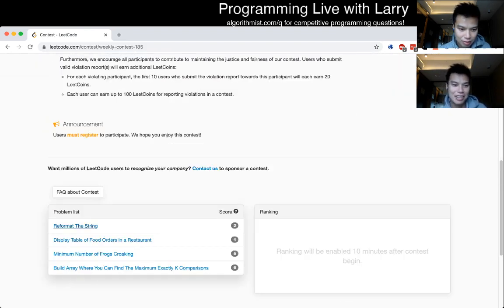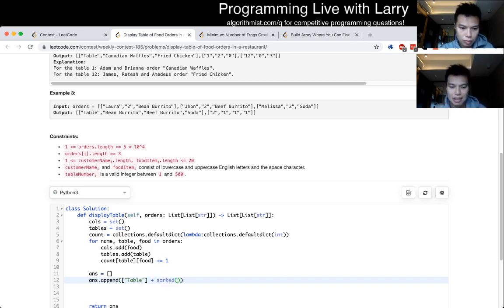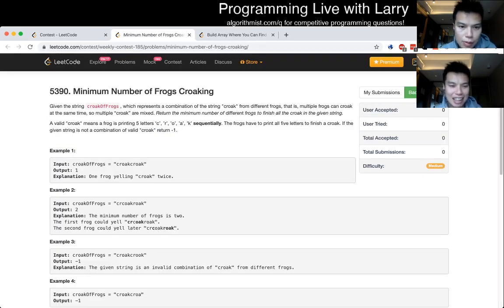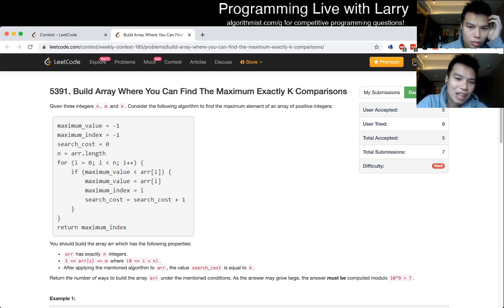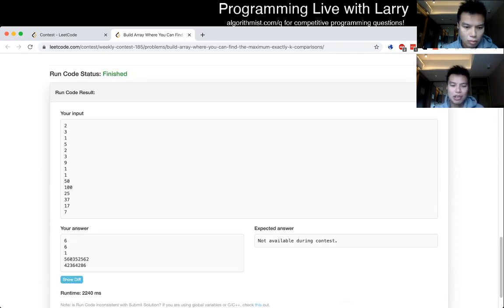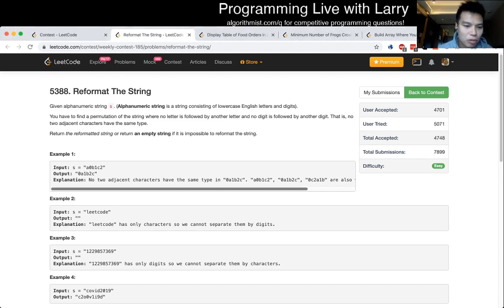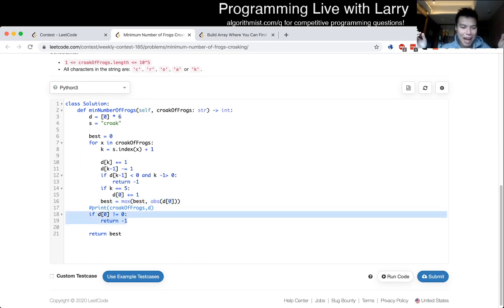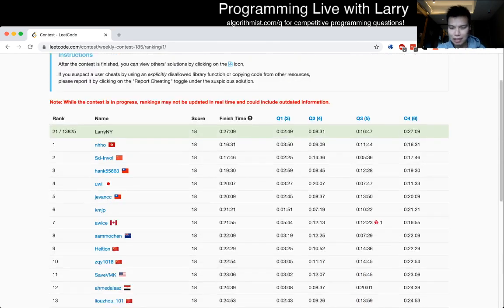Top 21! Leetcode Weekly Contest 185 (21st) with explanation and commentary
Larry participates in the Leetcode Weekly Contest 185, finishing 21st out of 14208.

00:00 - Intro
00:49 - Contest Starts
00:56 - Larry works on the first problem
03:39 - Larry works on the second problem
09:21 - Larry works on the third problem
17:38 - Larry works on the fourth problem
28:02 - Larry successfully submits all problems
29:35 - Larry goes over the problem set

Retro - Was a clean contest, no unnecessary silliness.  Took my time on Q2 and Q3 to get it right, and worked around misunderstanding the solution for Q4.  Top 25 again, can't complain, let's keep this rolling!

Live commentary!